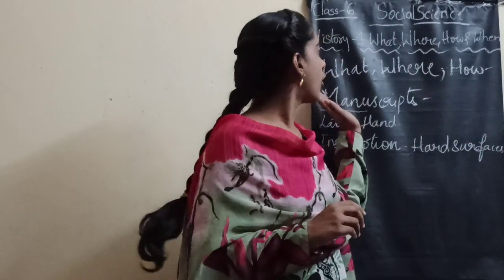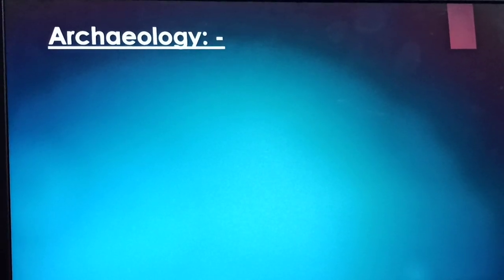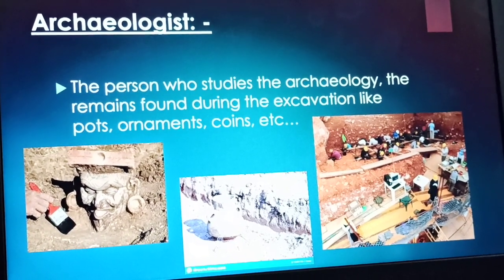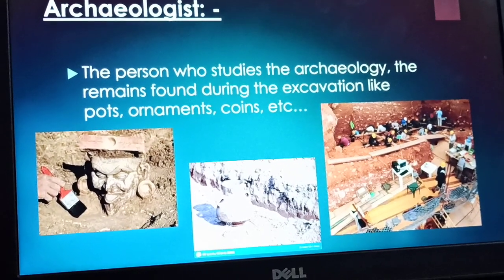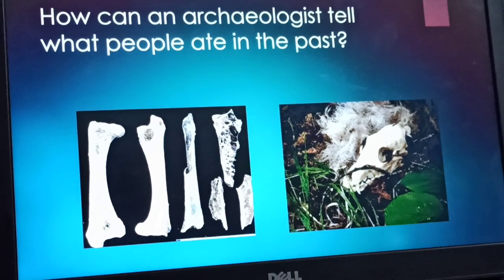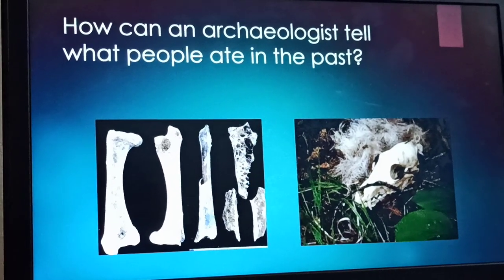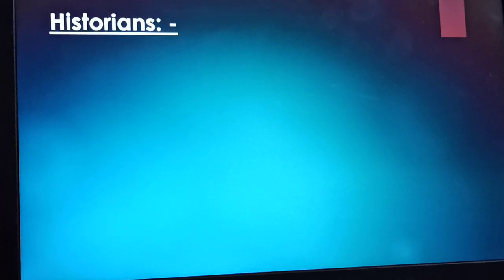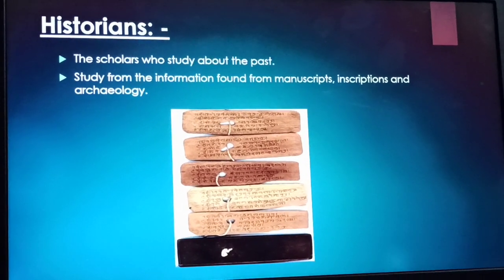Class 6 History -1 module 4_Rukshar